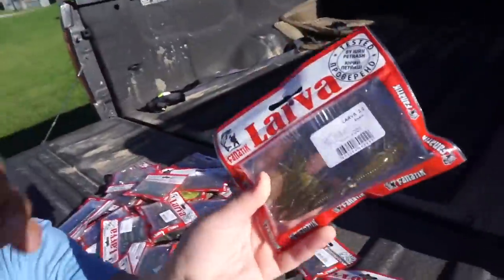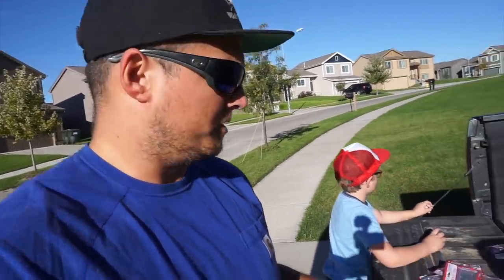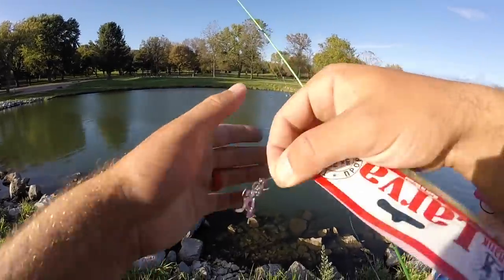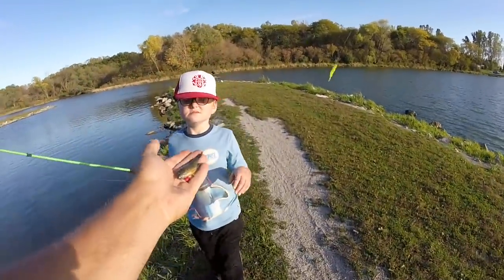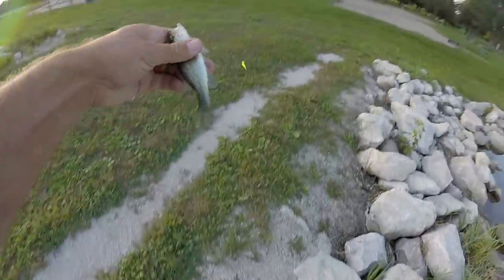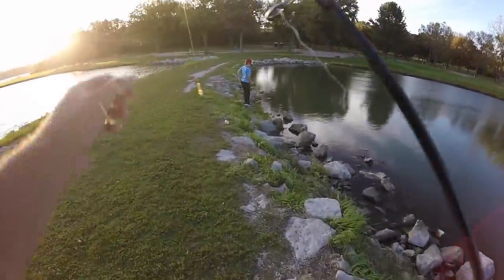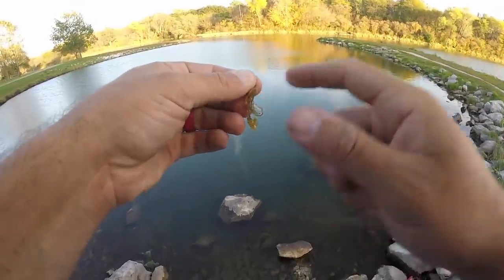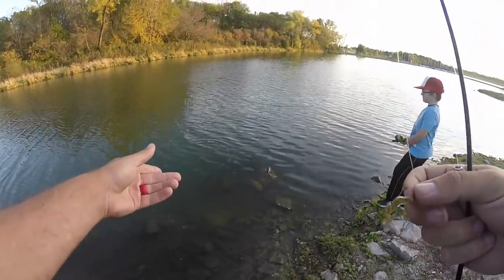Micro Fishing w/ TINY Larva Baits CHALLENGE!!! (Surprise Catch)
My son and I headed out to the local lake to do some micro fishing using ONLY tiny soft plastic larva and craws! The goal was to use the little baits to catch bluegill and other panfish, but we were very surprised to catch some bass as well! Please let me know if you like these Micro Fishing videos!

►Micro Fishing Set-Up◄